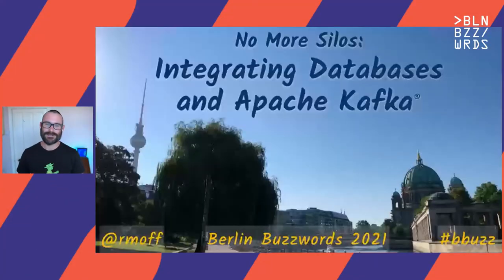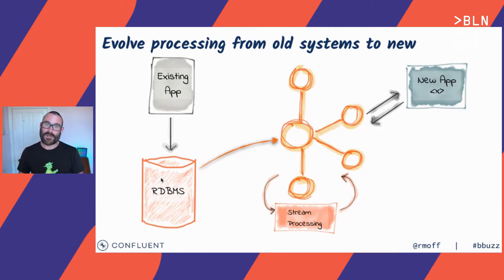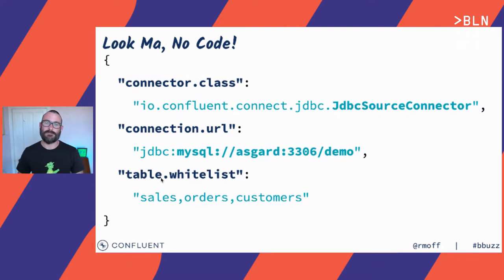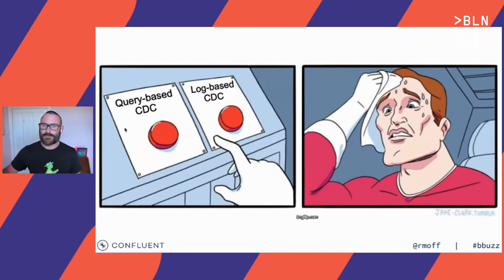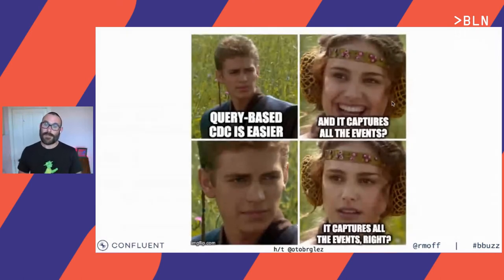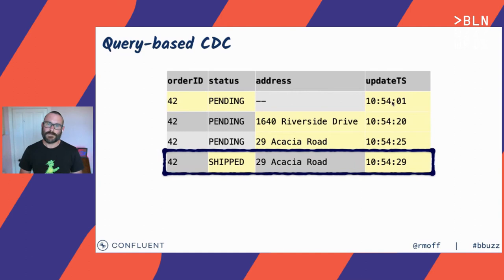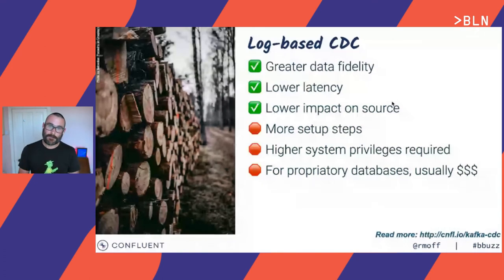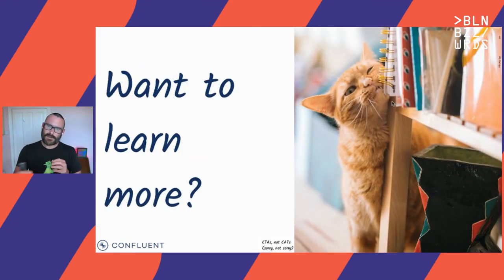Robin Moffatt – No More Silos: Integrating Databases and Apache Kafka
Companies new and old are all recognising the importance of a low-latency, scalable, fault-tolerant data backbone, in the form of the Apache Kafka streaming platform. With Kafka, developers can integrate multiple sources and systems, which enables low latency analytics, event-driven architectures and the population of multiple downstream systems.

In this talk, we’ll look at one of the most common integration requirements - connecting databases to Kafka. We’ll consider the concept that all data is a stream of events, including that residing within a database. We’ll look at why we’d want to stream data from a database, including driving applications in Kafka from events upstream. We’ll discuss the different methods for connecting databases to Kafka, and the pros and cons of each. Techniques including Change-Data-Capture (CDC) and Kafka Connect will be covered, as well as an exploration of the power of ksqlDB for performing transformations such as joins on the inbound data.

Attendees of this talk will learn:
- why events, not just state, matter
- the difference between log-based CDC and query-based CDC
- how to chose which CDC approach to use